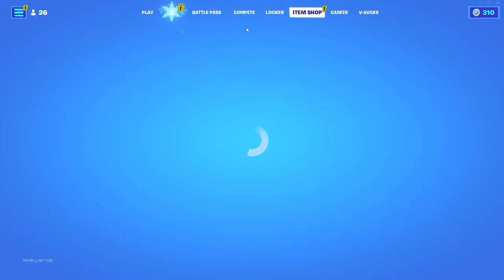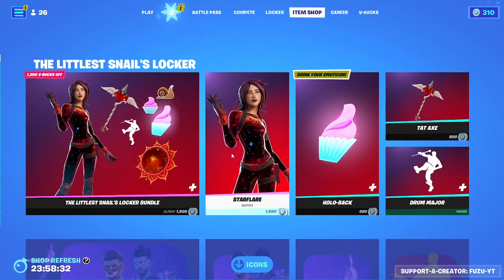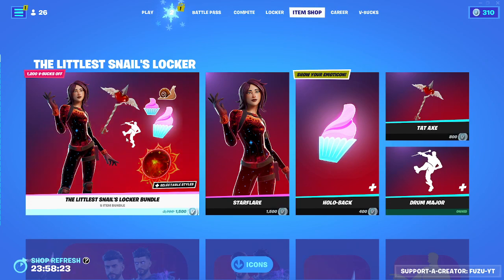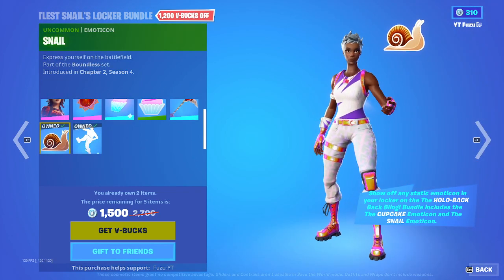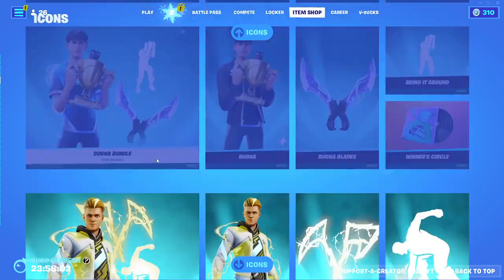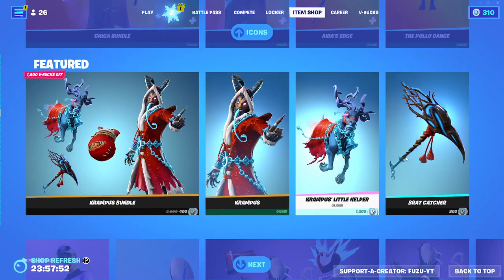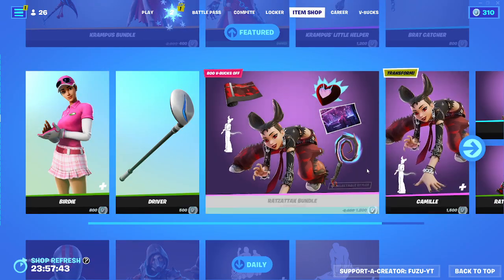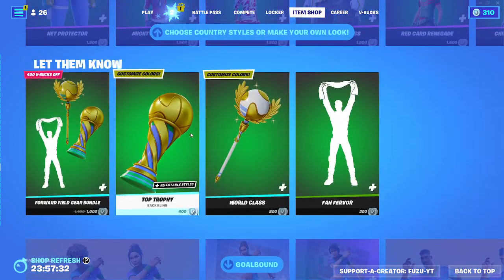Fortnite Item Shop For Today, December 18, 2022! Fortnite Item Shop December 18, 2022!